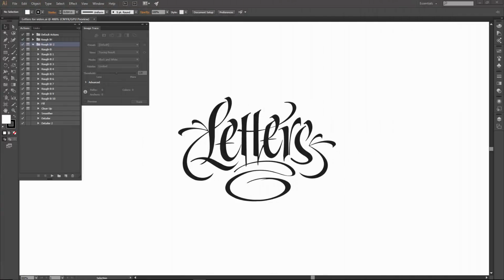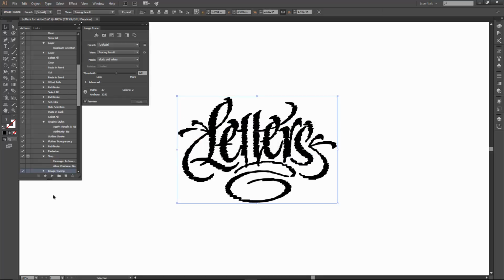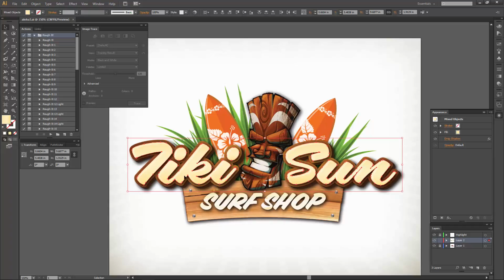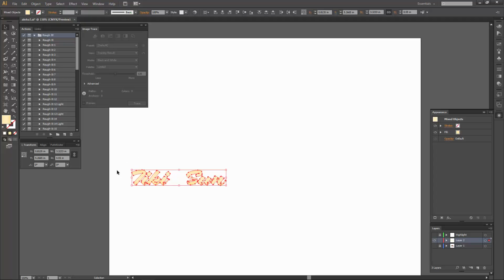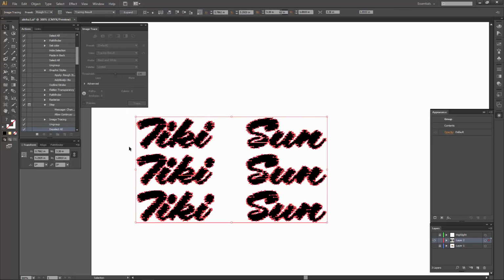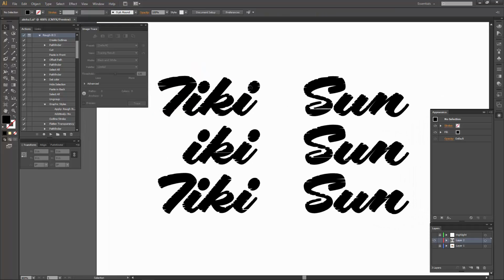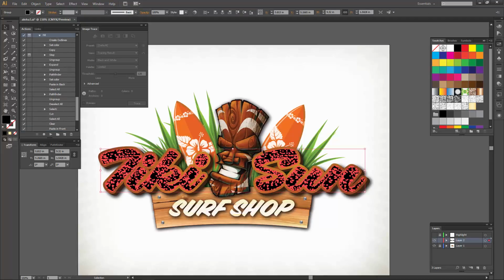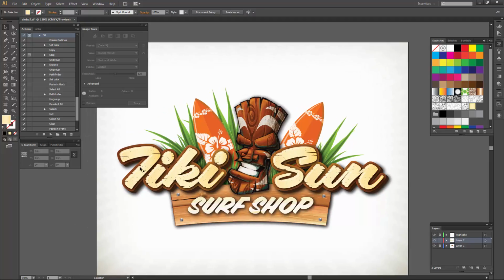Designing with Rough It!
In this we video we will cover how to use Rough It! on custom hand lettering and general Graphic Design.